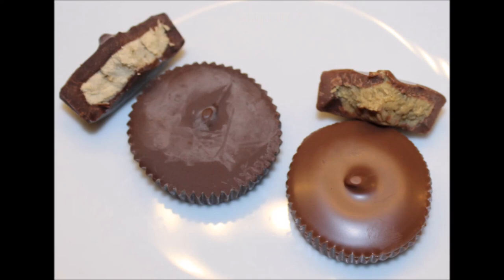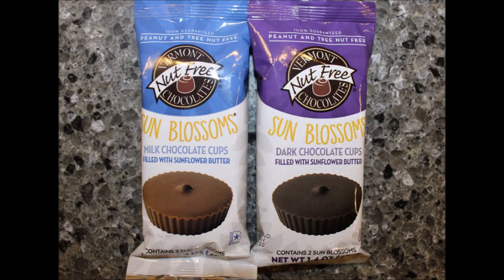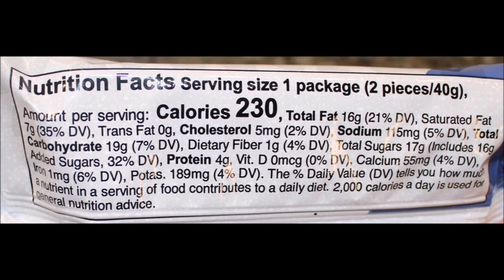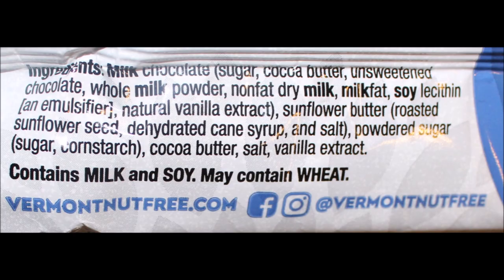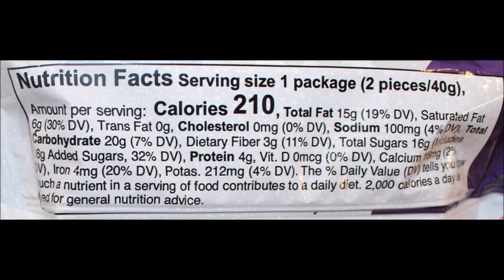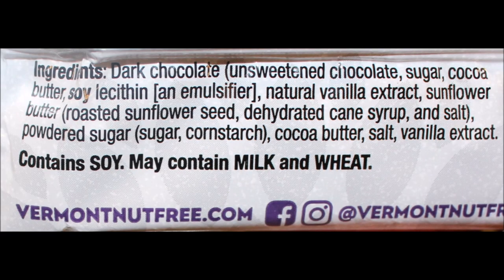Vermont Chocolates Nut Free Sun Blossoms: Milk & Dark Chocolate Cups with Sunflower Butter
This is a taste test/review of the Vermont Chocolates Nut Free Sun Blossoms in both Milk & Dark Chocolate. These cups are filled with Sunflower Butter. They were $2.99 each at Tuesday Morning.